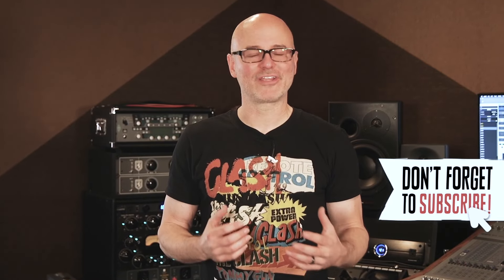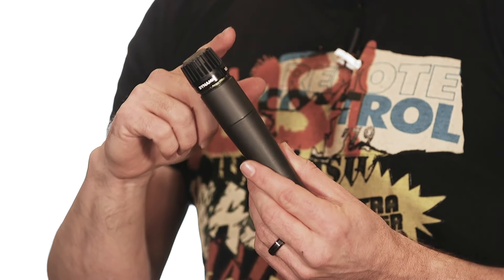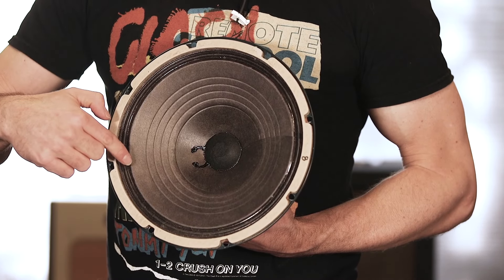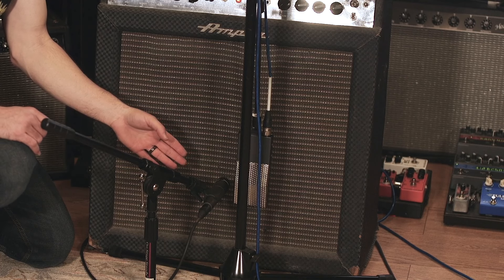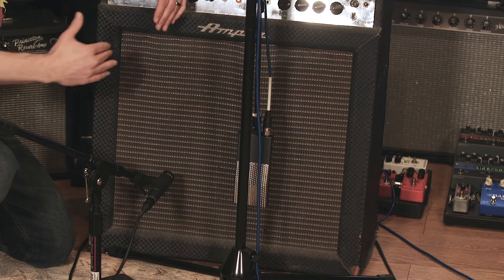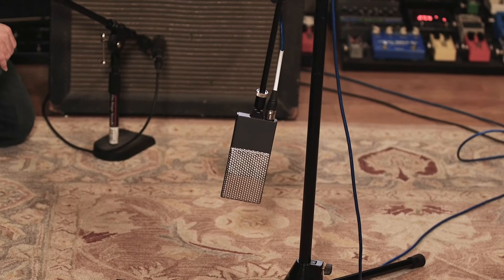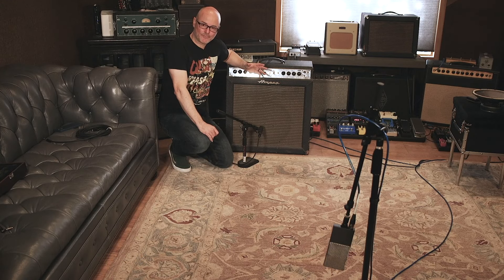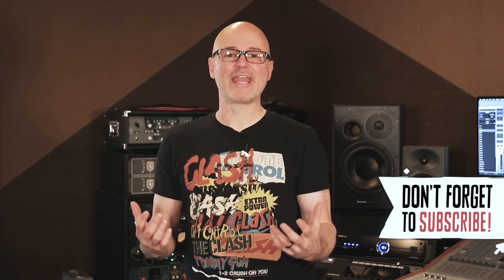Two Mics. One Cab. Infinite Tones. How to Record Guitar with Spaced Pairs Technique | Recording Dojo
Blackbird Studio ace Bryan Clark breaks down the versatile studio technique and provides some advice on how to avoid phasing issues.

00:00 - Asterope Cables
00:17 - Bryan Clark & Spaced Pairs Intro
00:38 - What Is Spaced Pairs?
01:13 - Shure SM57 (Dynamic Condenser Mic)
01:56 - Cloud JRS-34 (Passive Ribbon Microphone)
02:42 - Parts of a Speaker
03:44 - How We're Miking the Speaker
04:46 - Asterope Cables
05:05 - Spaced Pairs, Example 1 Setup
05:23 - Signal Chain
05:34 - Recording Guitar (Example 1)
06:10 - Spaced Pairs, Example 2
06:56 - Spaced Pairs, Example 3
07:42 - Spaced Pairs, Example 4
08:37 - Phase Alignment
10:03 - Spaced Pairs, Example 5
11:03 - Outro